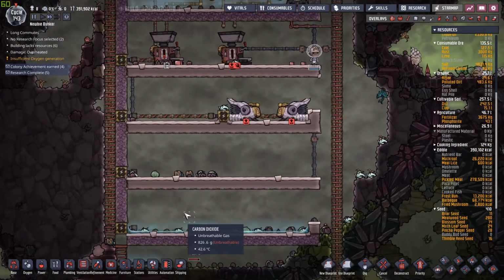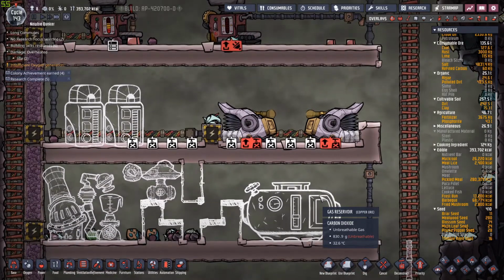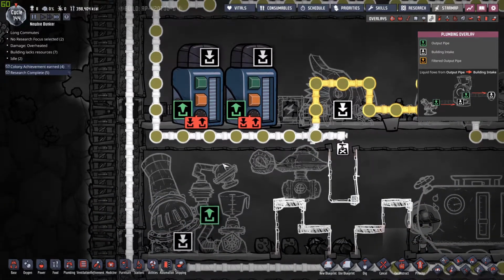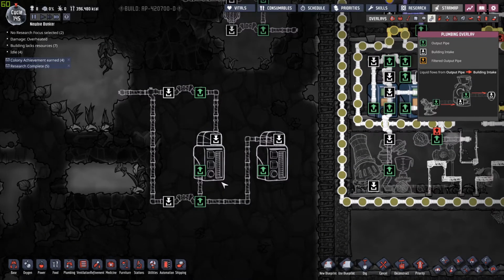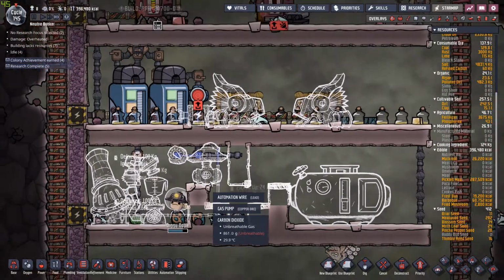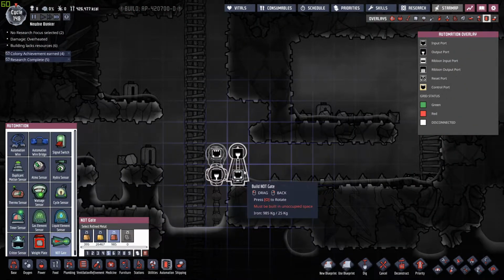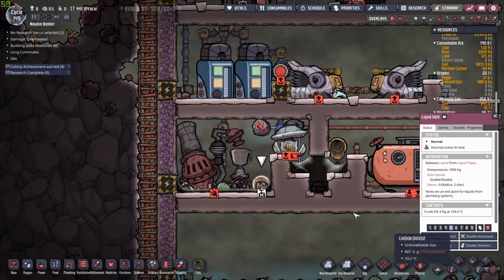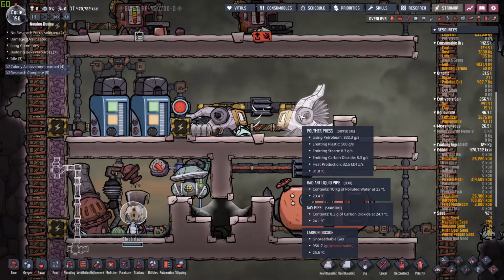Lets Play - Oxygen Not Included EP13 - Petroleum, plastic and basic overflow system mechanics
Continue to sort out industrial brick by adding oil refinery, setting up petroleum storage tanks with a simple overflow system to keep things automated.